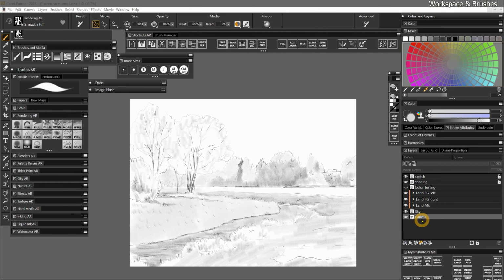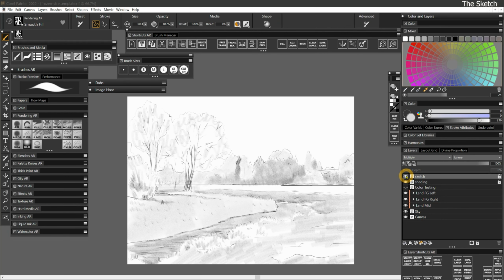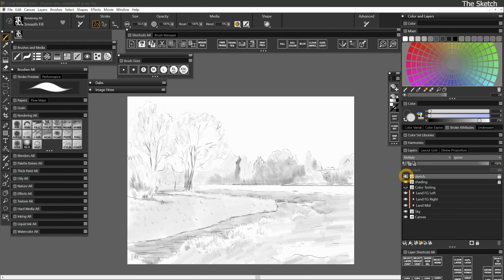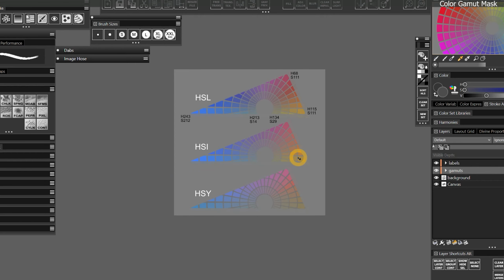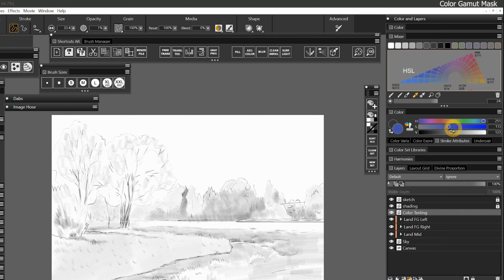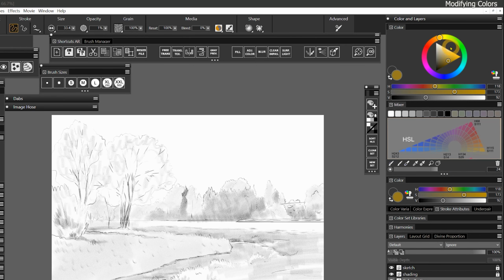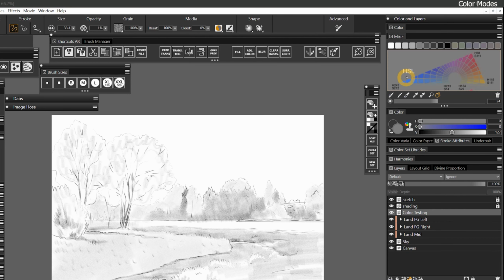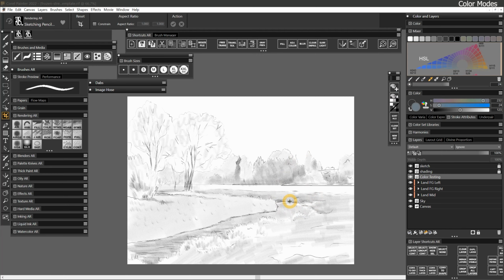Frozen Winter Stream - Landscape Painting Course for Corel Painter 2022 (Part 2/8)